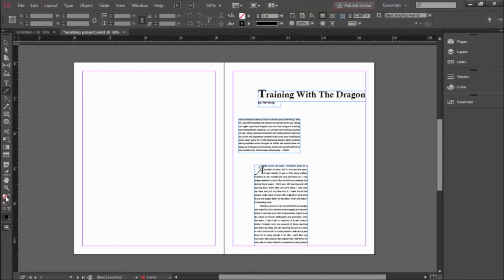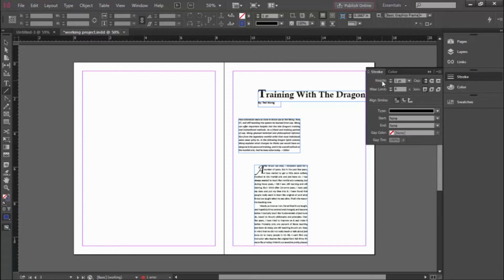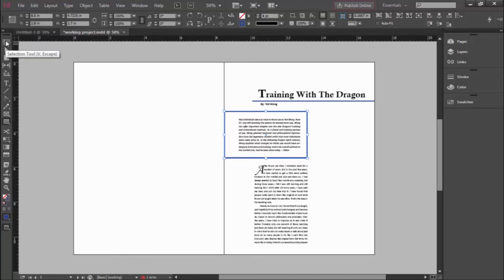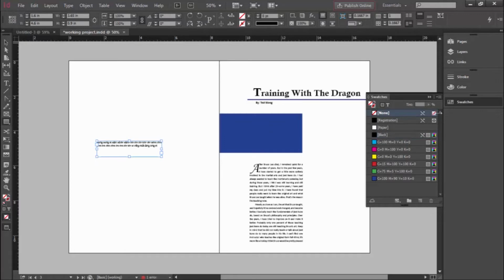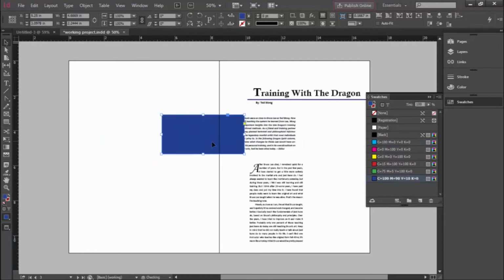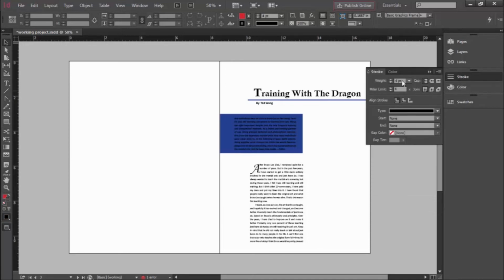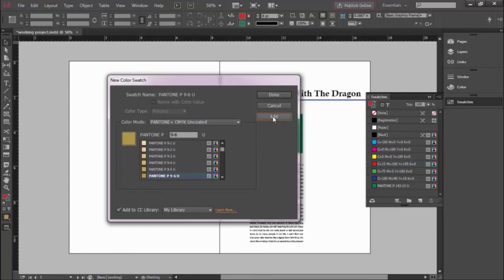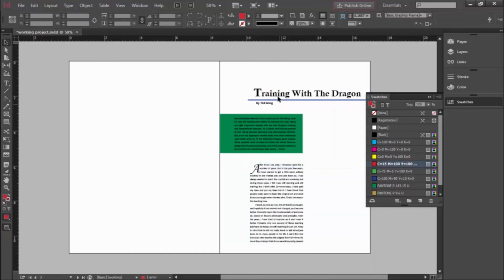InDesign STEP 3 Lines Shapes working with color and Tips tricks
In part 3 its time to learn to create lines and shapes, and how to apply color to such objects in InDesign.   I also mention some useful tips and tricks to make your InDesign adventures as stress free as possible.